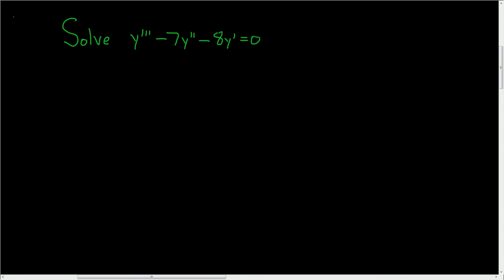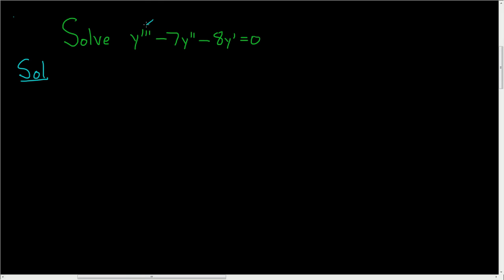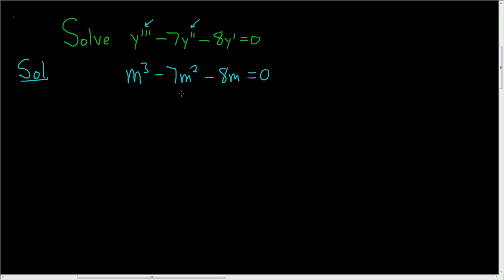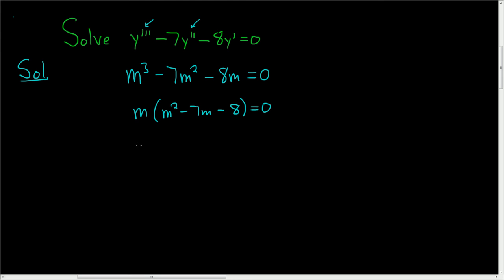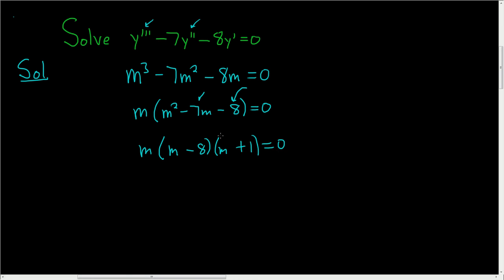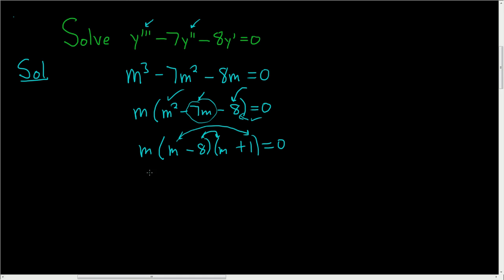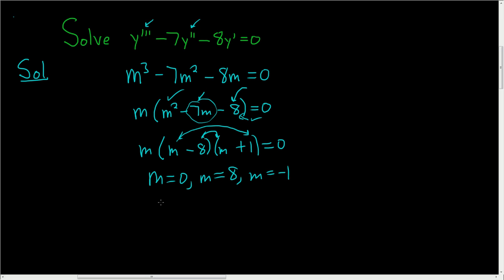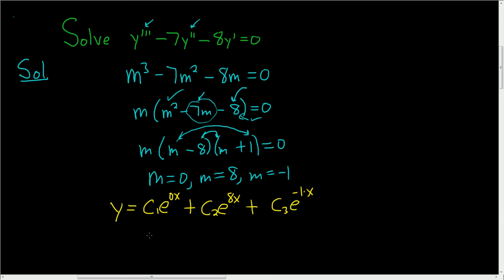Homogeneous Linear Third Order Differential Equation y''' - 7y'' - 8y' = 0